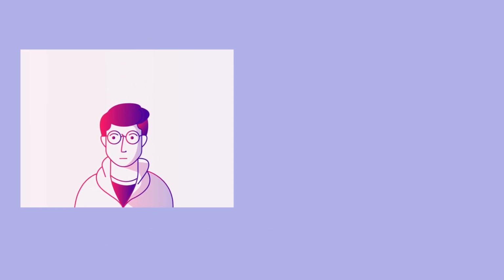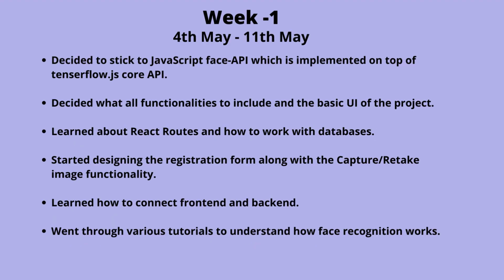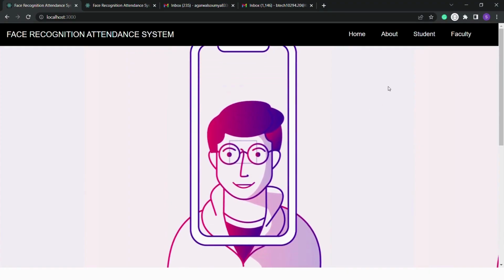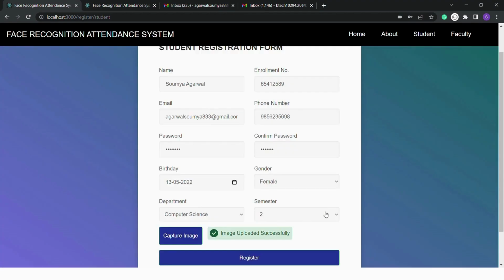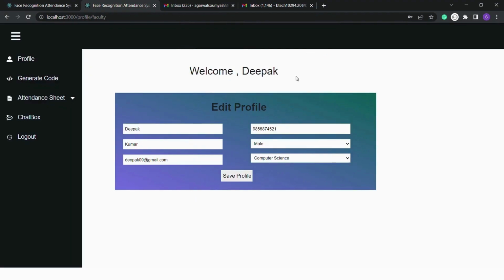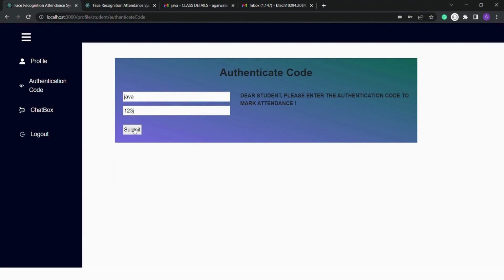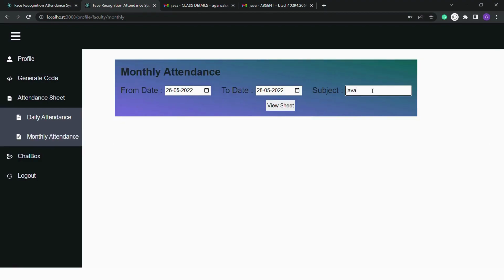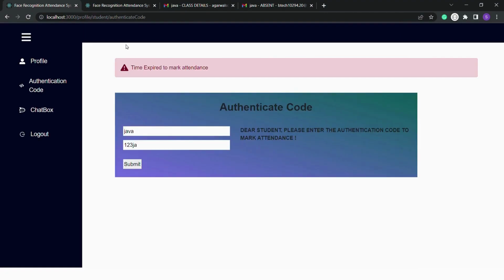Microsoft Engage 2022 Demo Video | Face Recognition Attendance System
Hello everyone, this is my video demo for the Face Recognition Attendance System built during Microsoft Engage 2022.